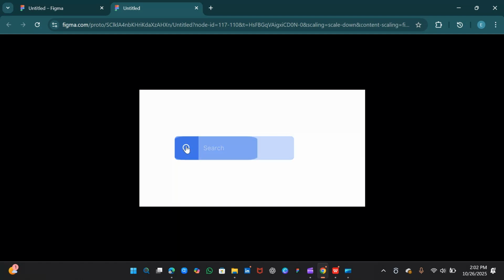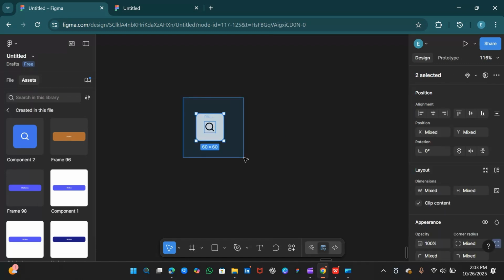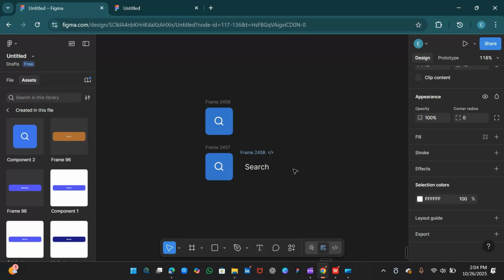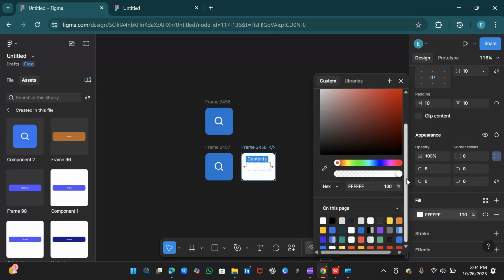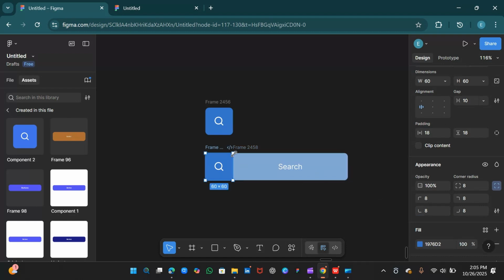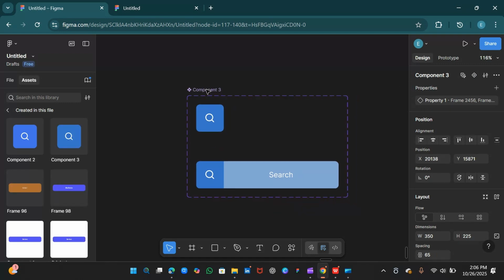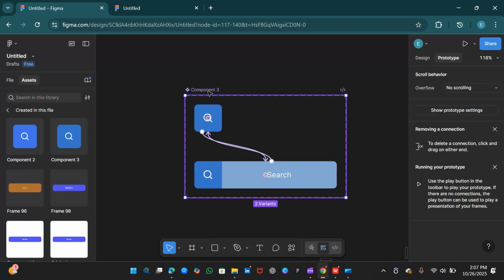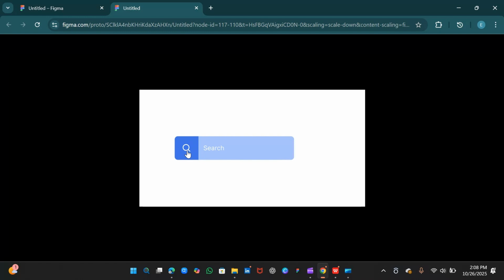How to Create a Search Bar Animation in Figma (Smooth & Modern UI Trick!)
Want to make your Figma designs look more alive? 👀
In this quick tutorial, I’ll show you how to create a smooth search bar animation using Smart Animate in Figma.
It’s a clean, minimal trick that instantly makes your UI feel more dynamic — perfect for portfolios and real projects.

What you’ll learn:
✅ How to animate a search bar expanding smoothly
✅ Using Smart Animate like a pro
✅ Prototyping interactions that look realistic

📁 SeddyWorld Digital